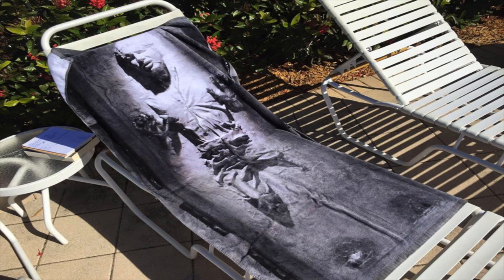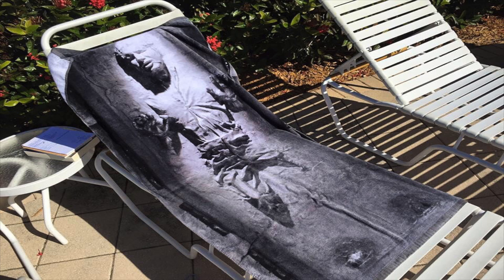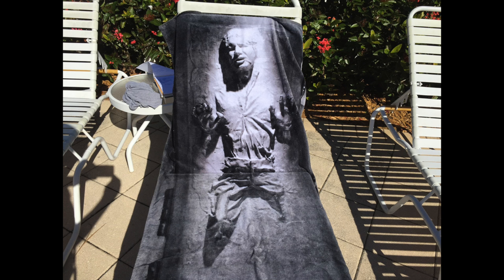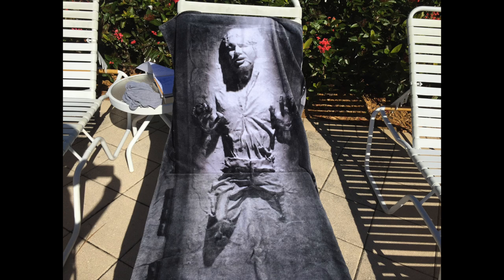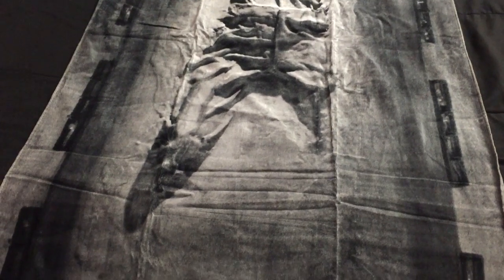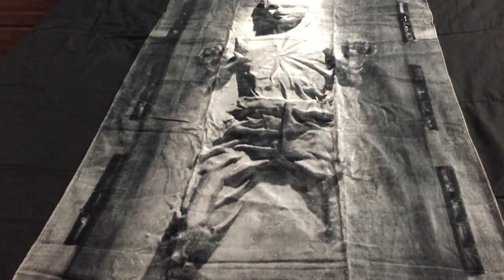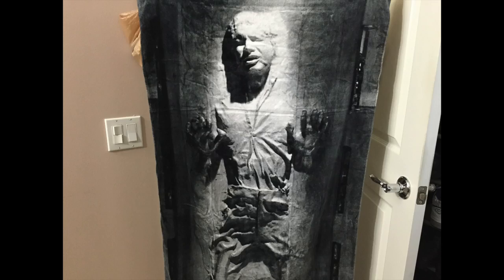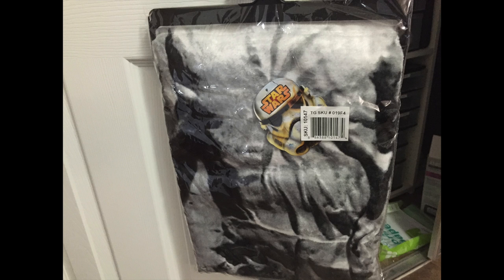Star Wars Cotton Han Solo in Carbonite Beach Towel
It looks so 3D